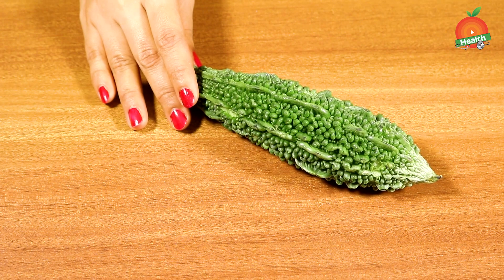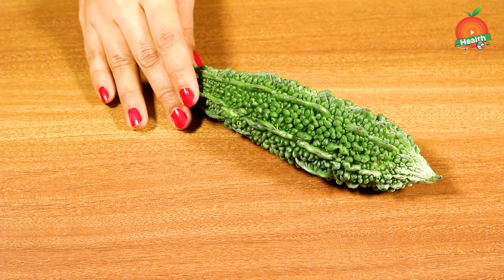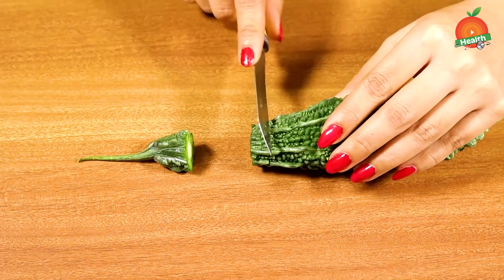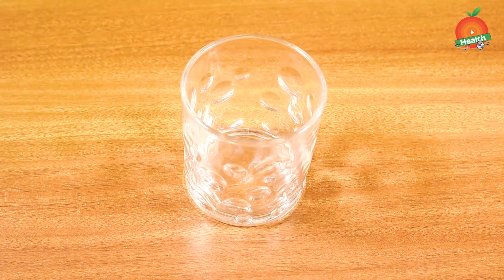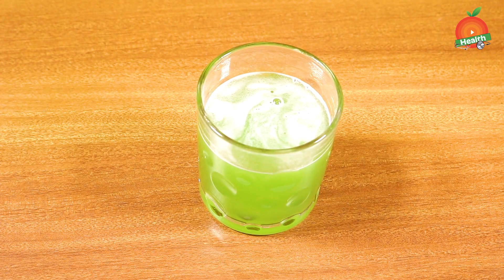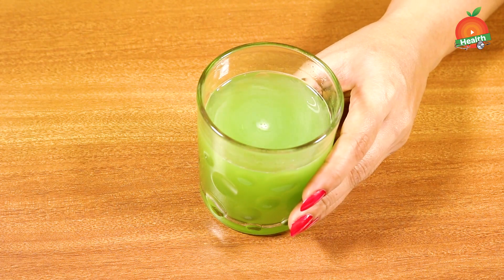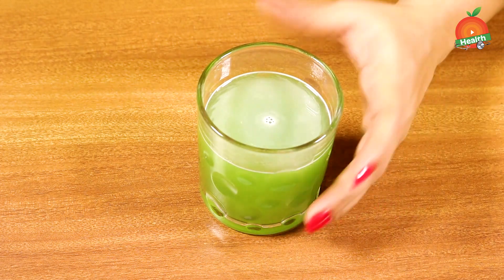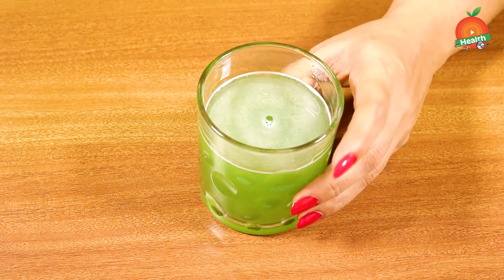1 Drink to control Diabetes at home | Diabetes Drinks | Orange Health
Watch ► 1 Drink to control Diabetes at home | Diabetes Drinks @orangehealth635